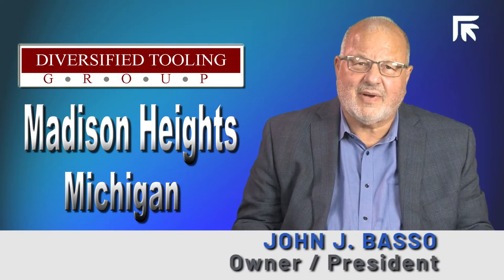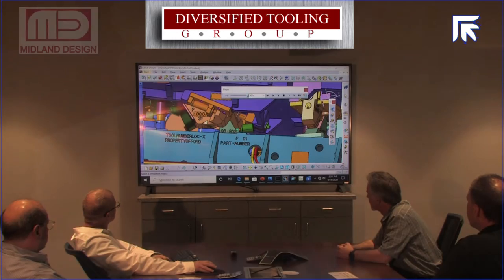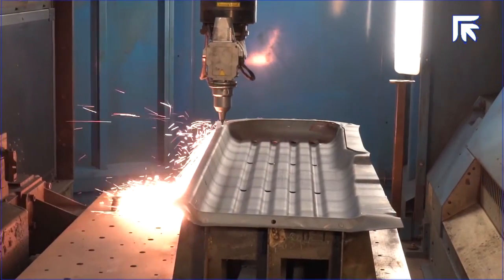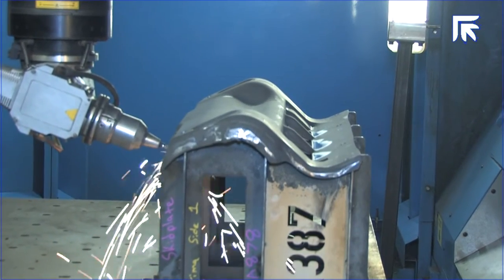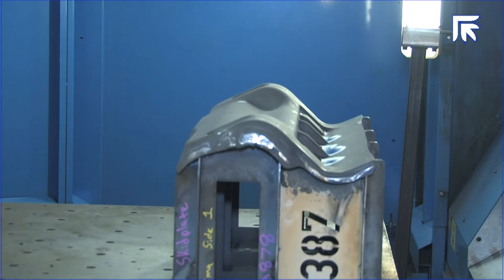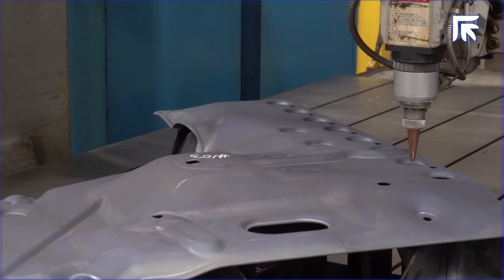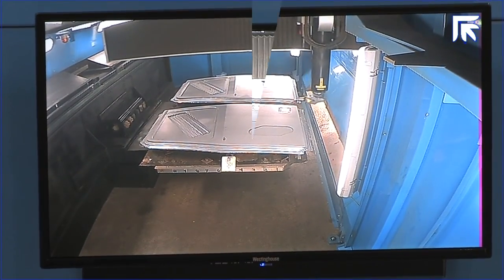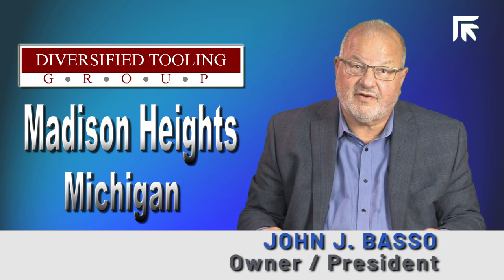Diversified Tooling Group Customer Profile - Prima Power 3D Laser Next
Watch and learn how Prima Power's  Laser Next 3D laser machine helps Diversified Tooling Group (Superior Cam, Midland Design,  Bespro Pattern Inc. , and American Tooling Center Inc.) improved production and increased capacity.

Prima Power North America, Inc.
555 W. Algonquin Road
Arlington Heights, IL 60005